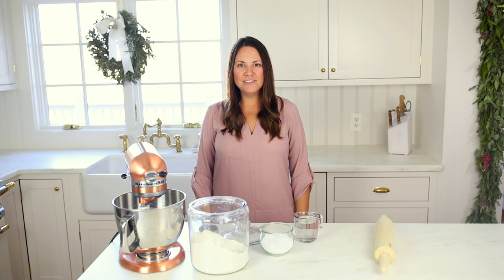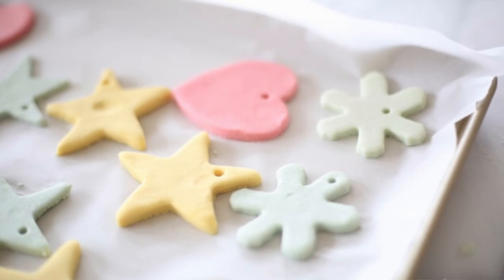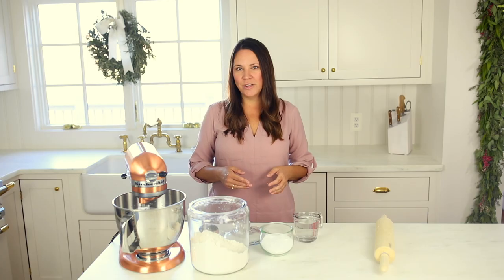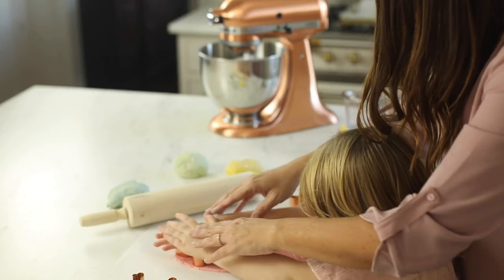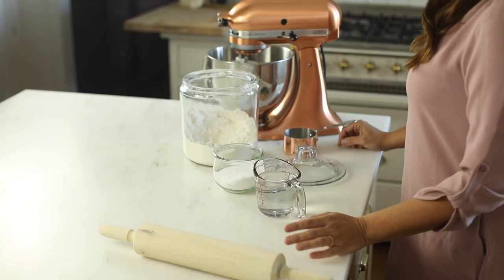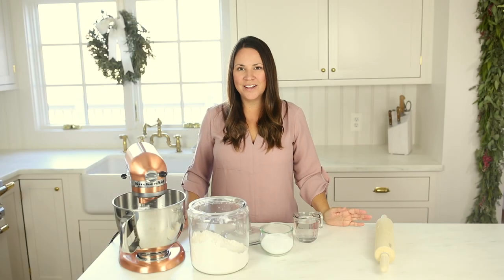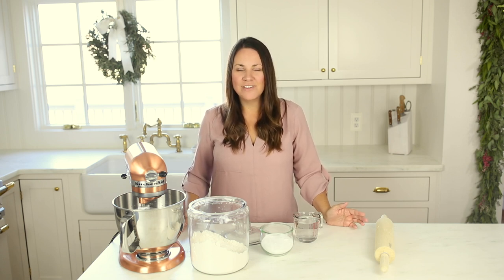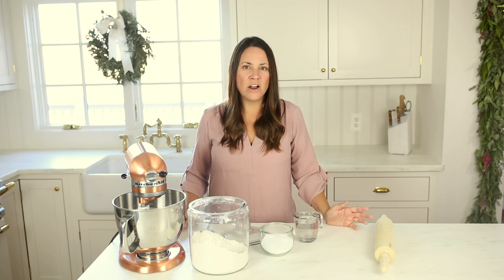Color Salt Dough Ornaments Recipe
Learn how our family supports ourselves full-time with my blog and in my FREE blogging masterclass

How to make Color Salt Dough Ornaments - a whimsical way to decorate for Christmas and a fun activity for both adults and children. These Color Salt Dough Ornaments can adorn a Christmas tree or be used as handmade gift tags.

Ingredients:

4 c flour
2 c salt
2 c water

Directions:

Combine flour, salt and 1 cup of water. Divide into 4 dough balls and set 3 aside.
To evenly distribute color, add food coloring to ¼ c water combine with dough ball. Knead with hands, if needed. Repeat for each shade.
Roll dough, cut with cookie cutters
and use a straw to make a hole. Place onto parchment lined cookie sheets {flat sheets are best} and bake 20 minutes. Flip and return to oven 15 minutes.

Shop this Video:
Cookie Cutters

Let’s Connect!